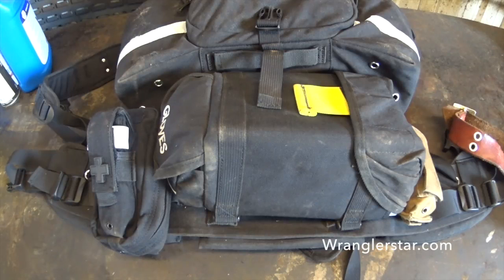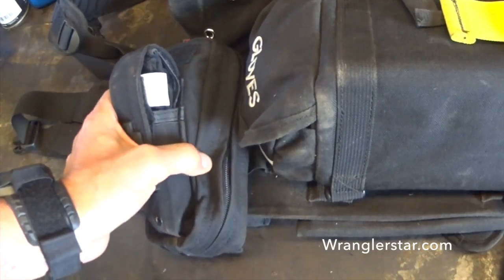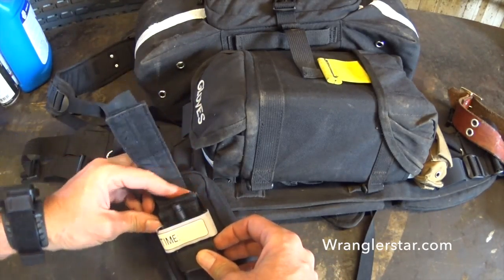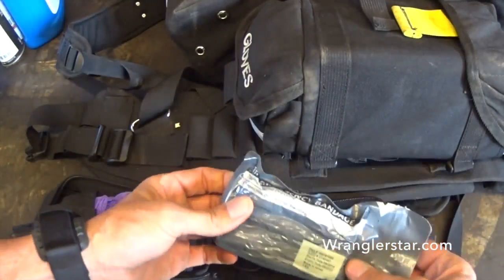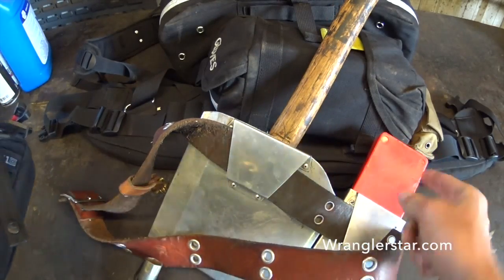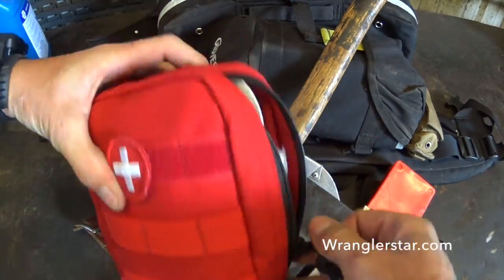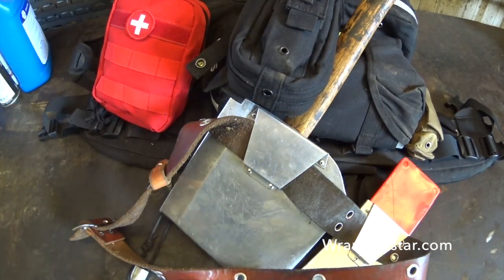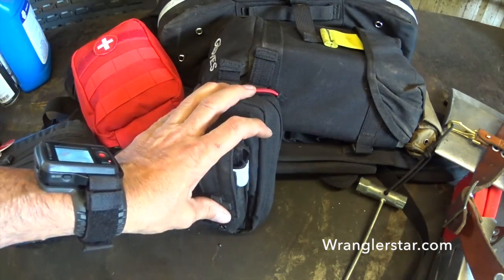These 3 Items Could Save Your Life